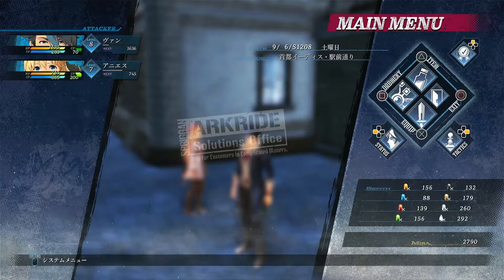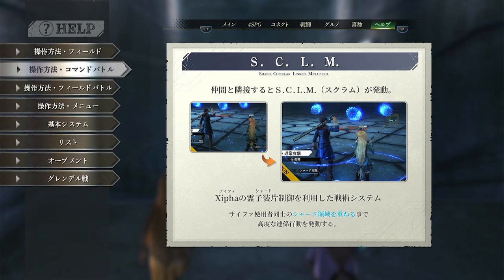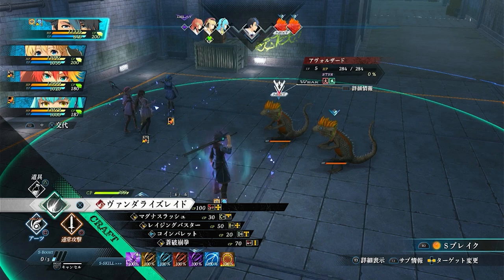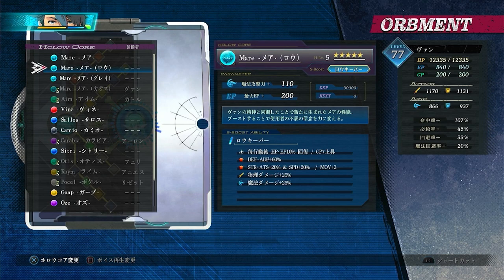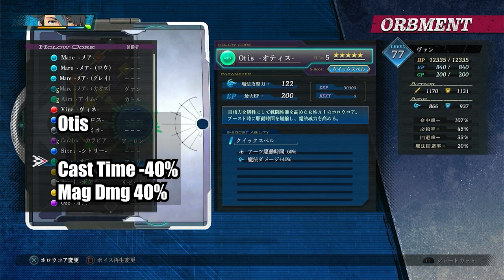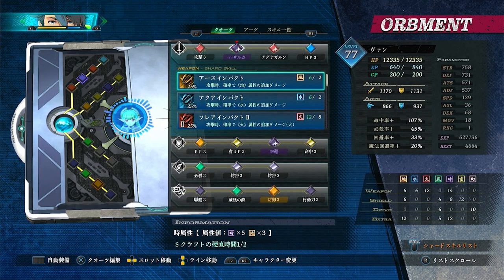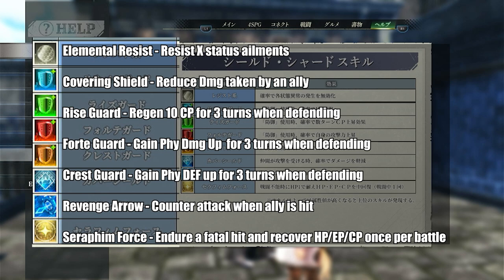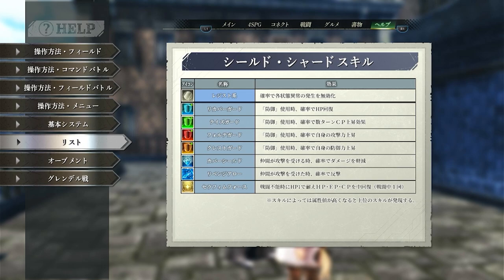Combat, Xipha, Hollow Core, Art Driver, Plugins, Shard Skills GUIDE - Trail Through Daybreak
Combat guide for Kuro no Kiseki / Trails through Daybreak . Revised version of and improvement upon the guide. I know it's long. May Aidios and Alusha watch over you. I cannot confirm some mechanics as most information are based on testing and I do not have the data from the game aka datamined information